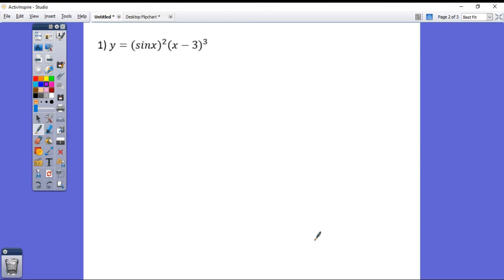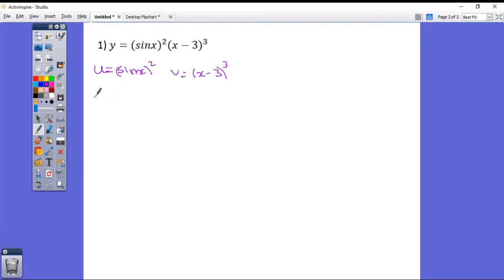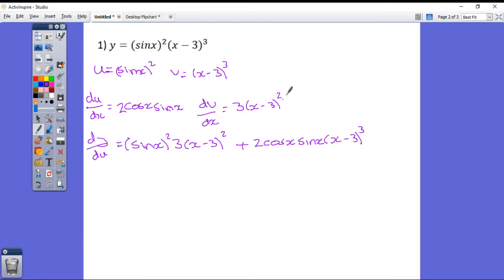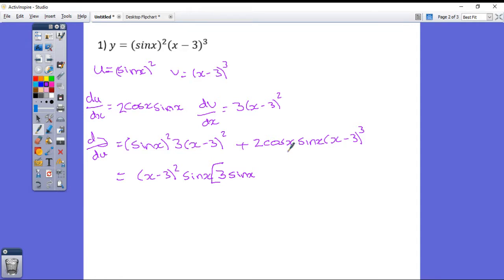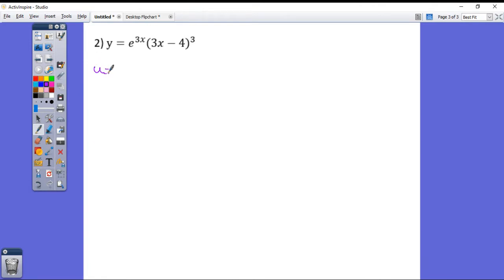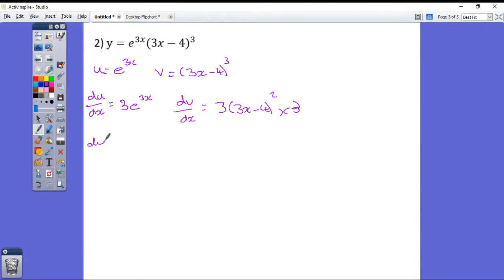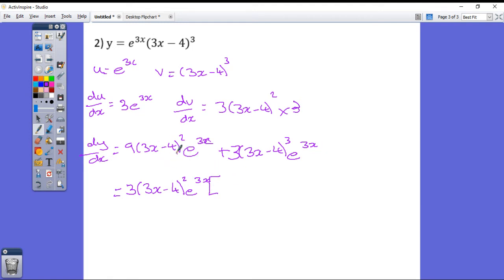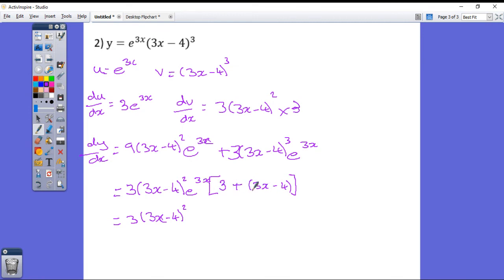Product Rule feedback to section 3 of the practice exercise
Some help with how to do section 3 of the practice exercise. This is a more demanding piece of work. It requires use of chain rule, whilst still doing the product rule. We are also looking at how to factorise your answers.